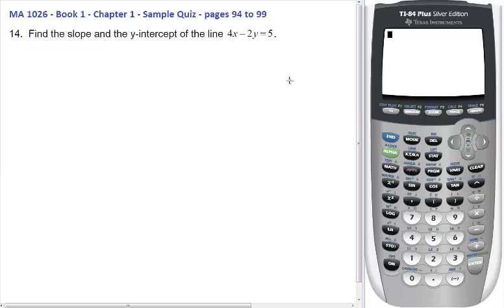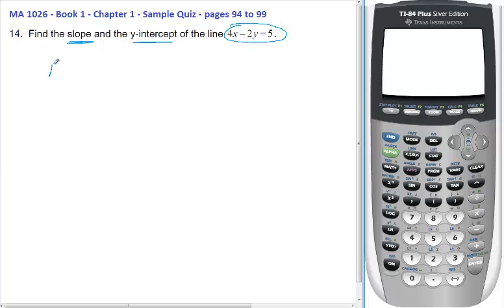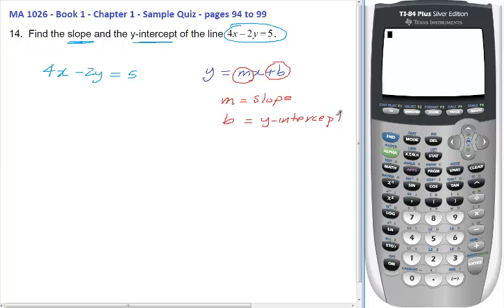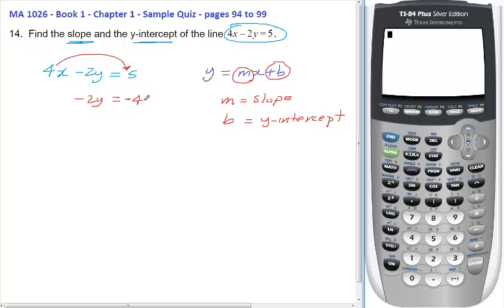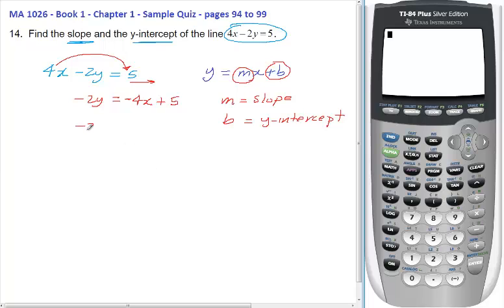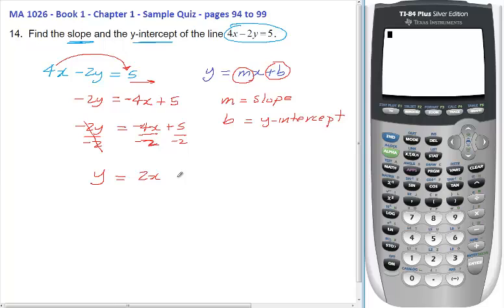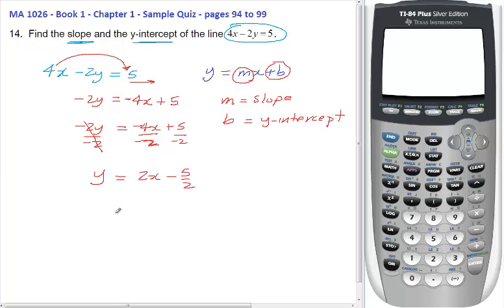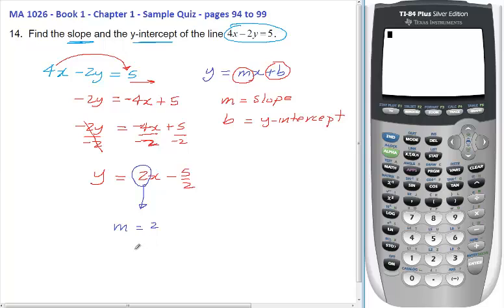ma1026 solutions book1 ch1 pages94to99 sample quiz LA14